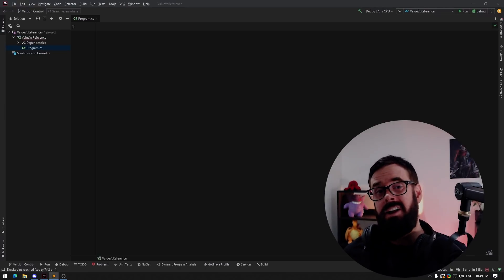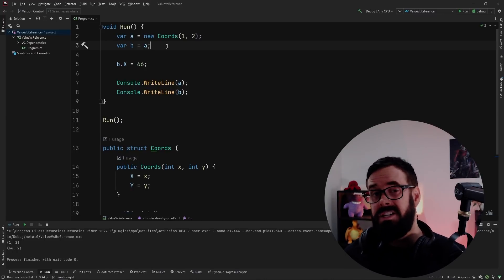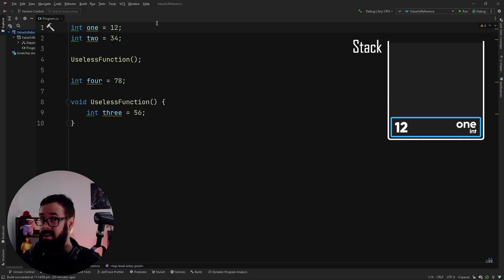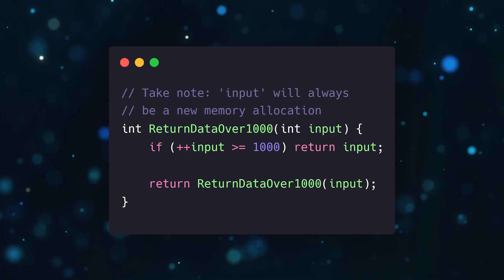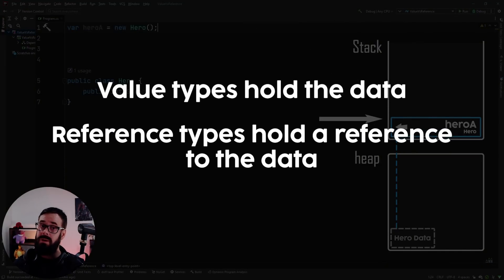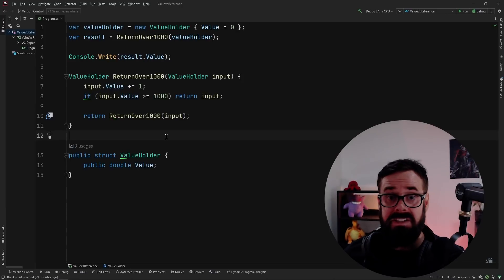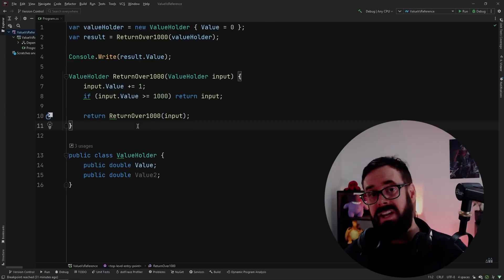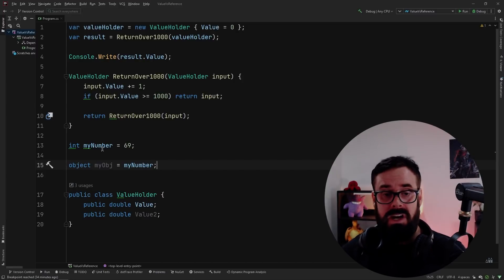Value & Reference types in C#. Write Better Code!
Value vs reference types. Stack vs heap. These are fundamental concepts to understand if you wish to write performant code. Learn the characteristics of value and reference types and how they're allocated to memory. Learn how StackOverflowException occurs and how to fix and prevent them.

0:00 - whatever, intro I guess
0:37 - value types / structs
2:00 - reference type / class
3:00 - stack & heap
3:27 - stack example
5:57 - heap example
8:47 - when to use one over the other
11:30 fix StackOverflowException
13:15 - Bonus: strings